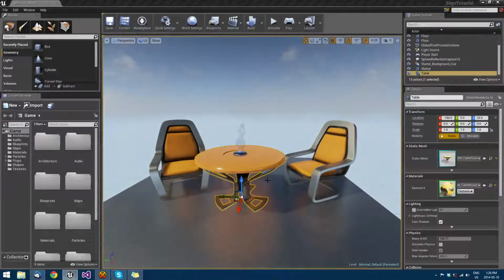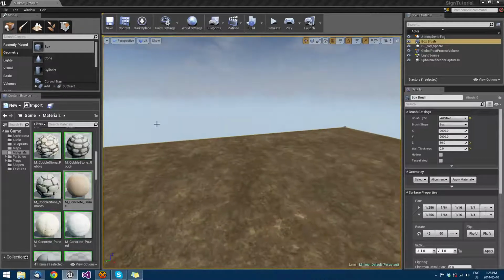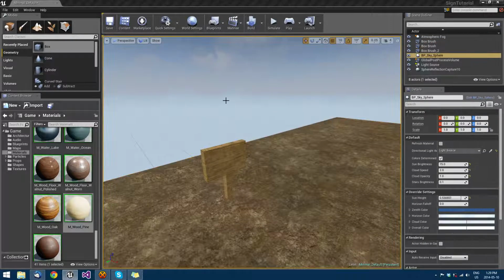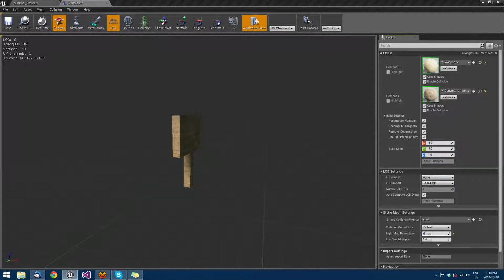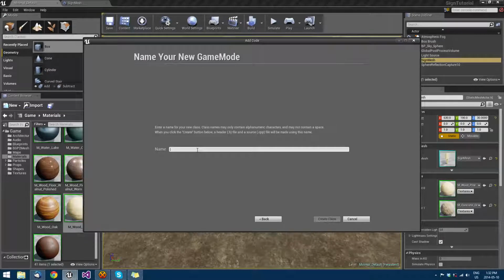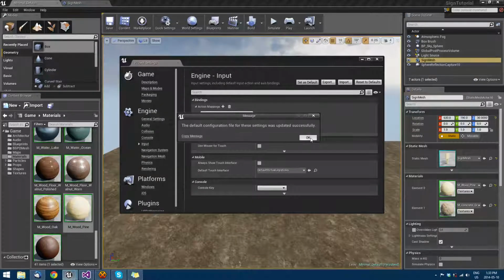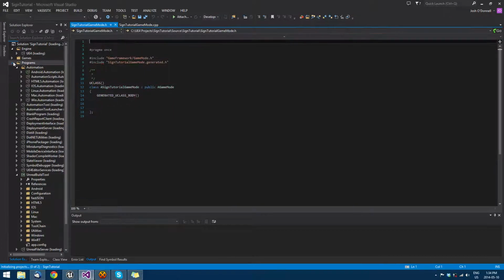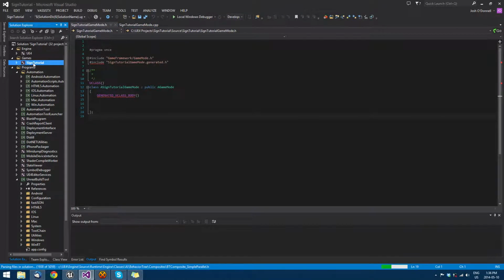Sign Tutorial Part 1